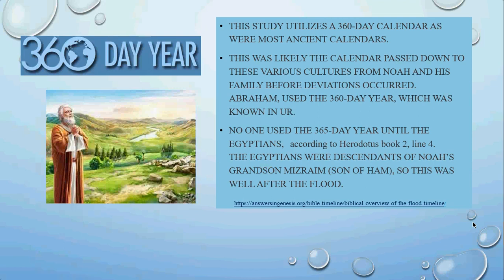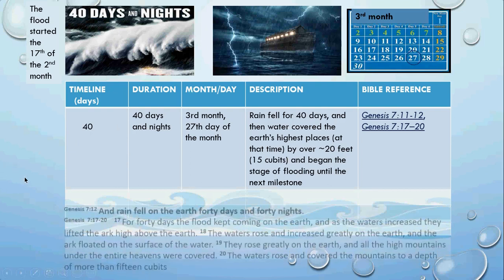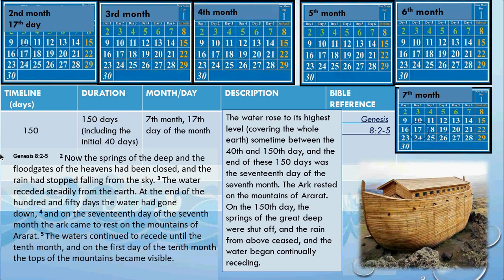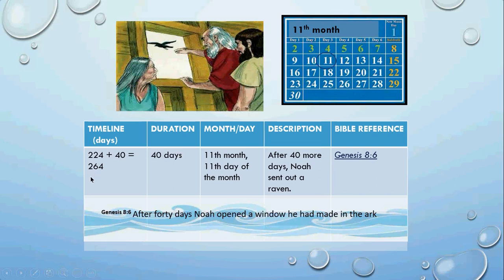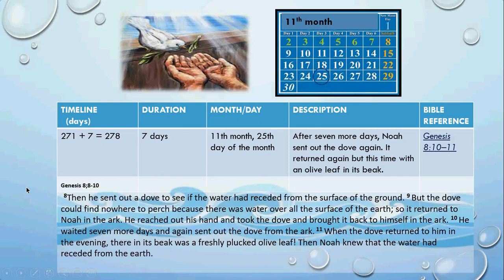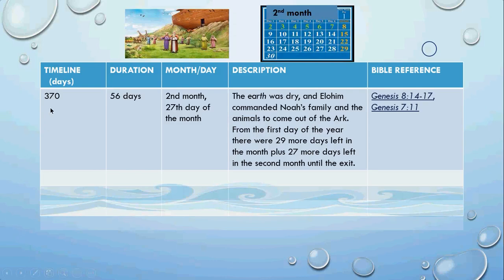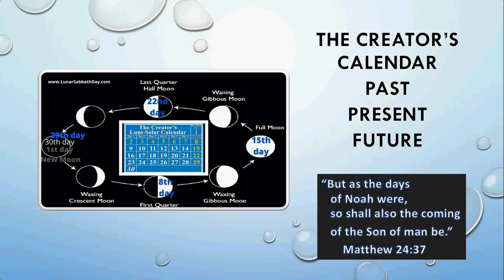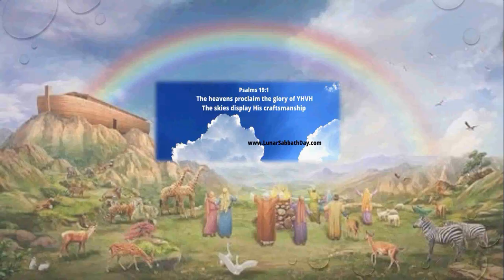Noah's 360 Day Year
In ancient times there were twelve 30 months and 360 days in the year. The Genesis account of the flood in the days of Noah illustrated this 360-day year with the 150 days equaling 5 months.

 The story of Noah and the flood records the 150-day interval till the waters abated from the earth. In other words, it indicates a 5-month period as being exactly 150 days in length, or five 30-day months.

You Tube: Is There Bible Proof of a 30 Day Month and a 360 Day Year?